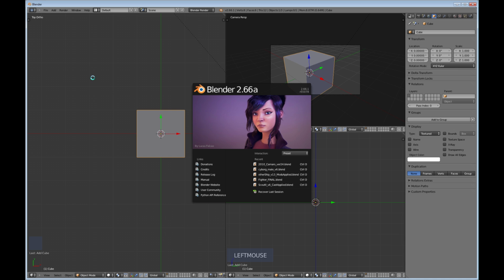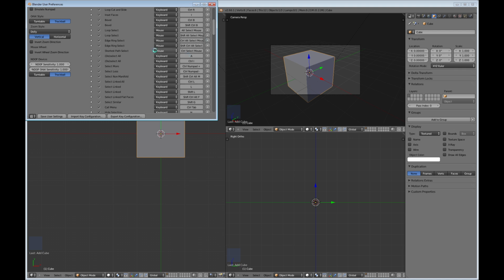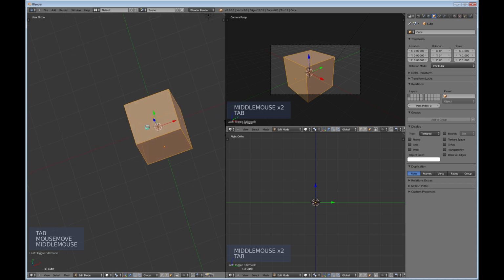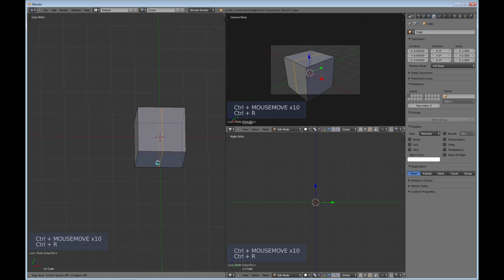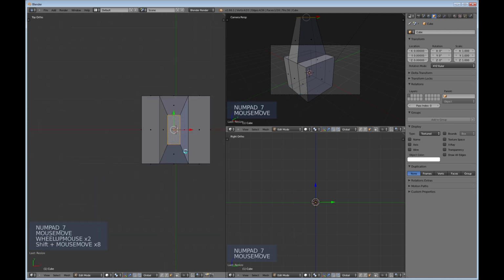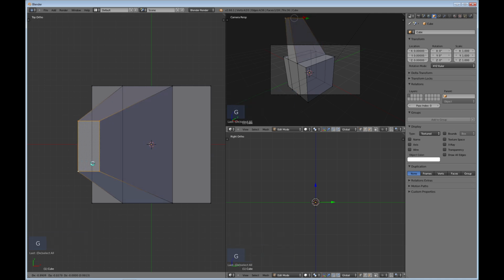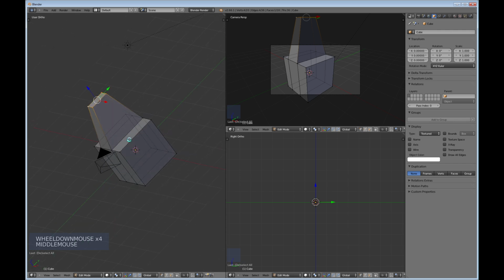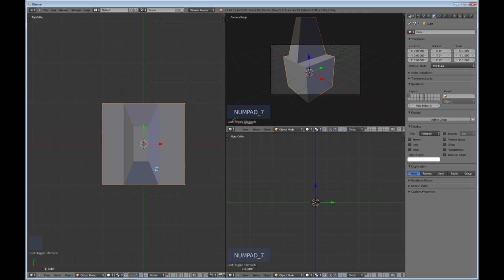Blender for Noobs #7 - How to start mastering keyboard shortcuts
If you are first starting to use Blender, you may have a fear of the TONS of keyboard shortcuts - but fear not!  A small number of only the necessary ones are needed when you start and you add a few more as you go.